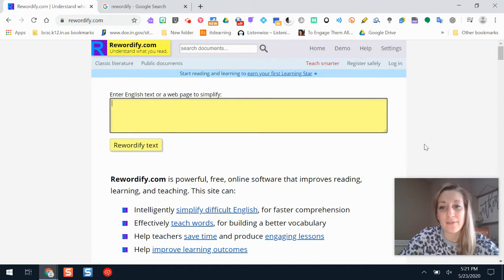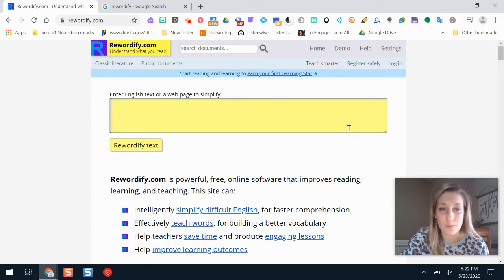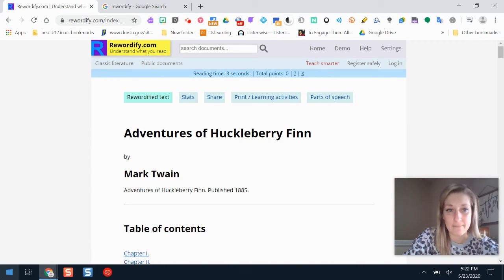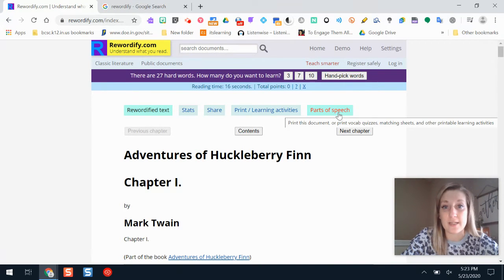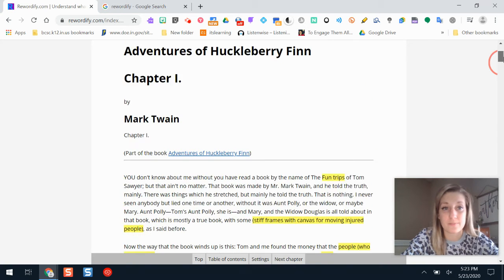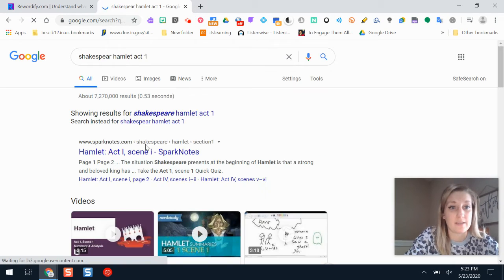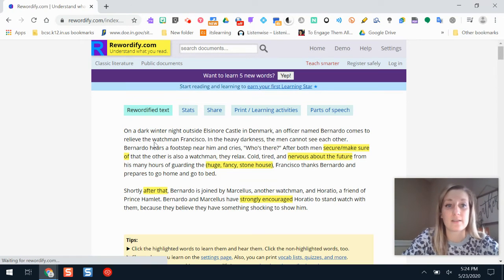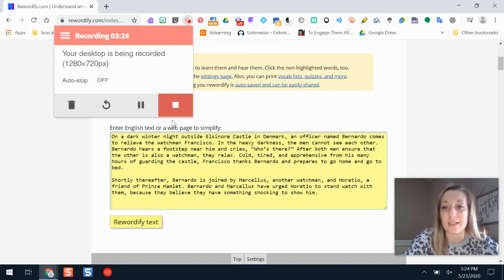Rewordify Reading Support and Accessibility Tool Fresh BCSC Tech 5.23.2020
Learn how to use the tool ReWordify to create simplified versions of difficult texts, support vocabulary development, and improve reading.